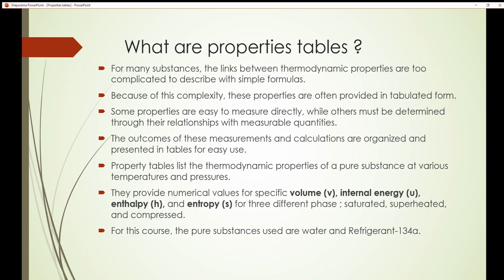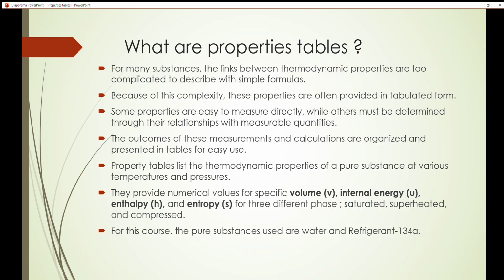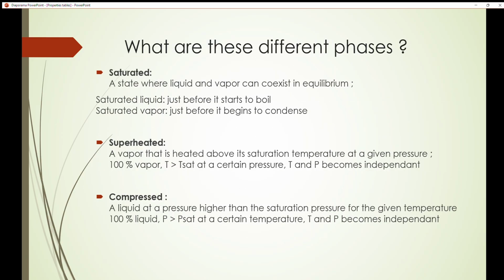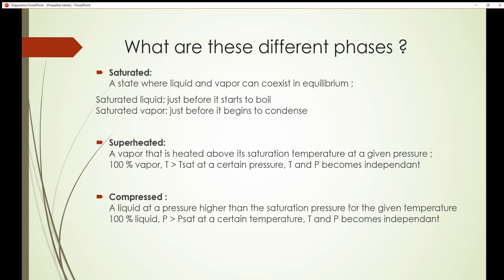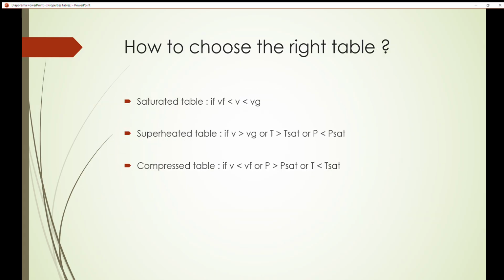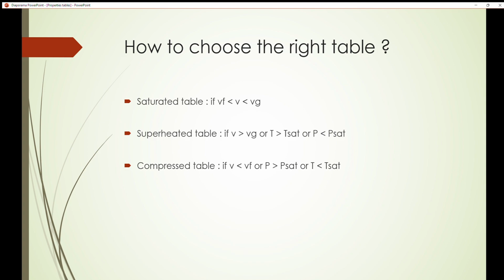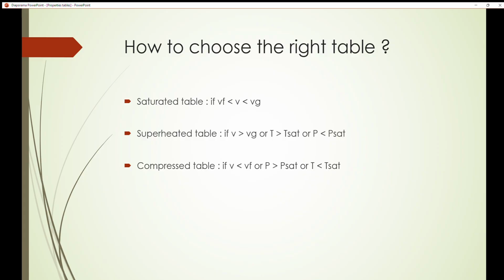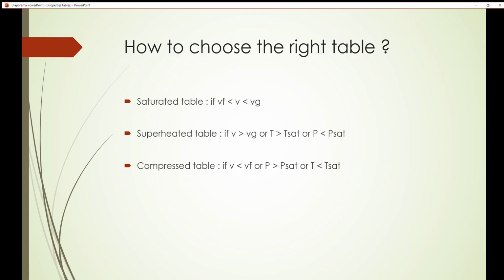S2S 40338063 ENGR 251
S2S PROJECT ENGR 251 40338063 ID